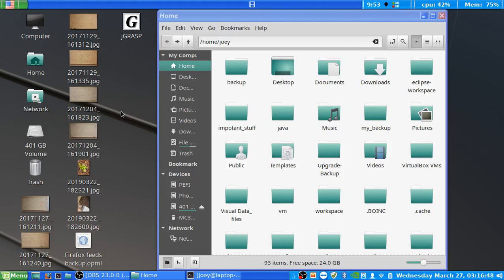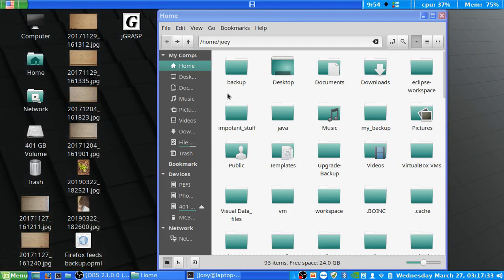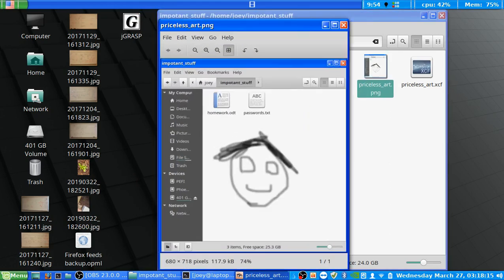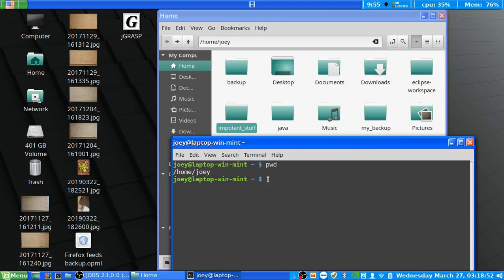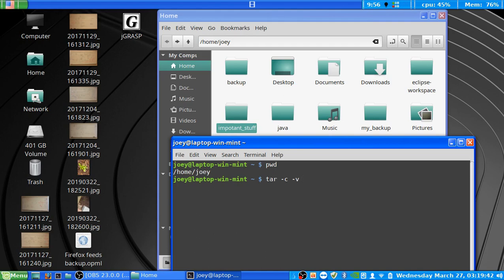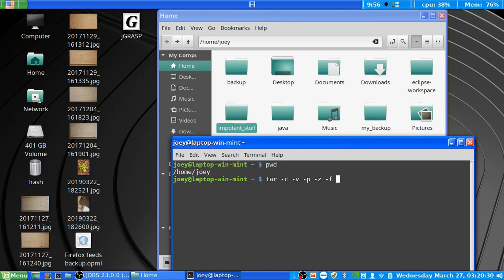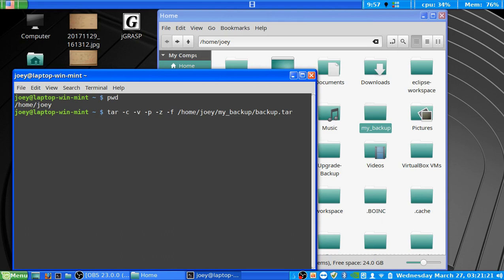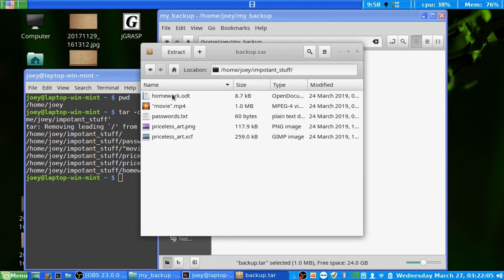How to backup you Linux system -- part 1 -- folders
This video talks about how to backup a folder to a tar file using the tar command.